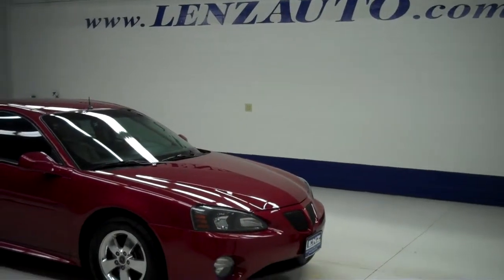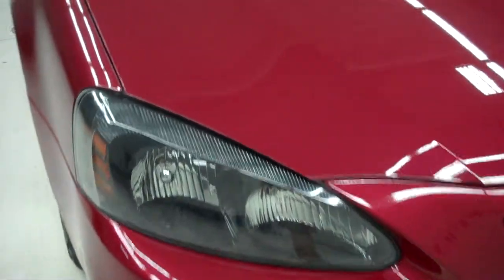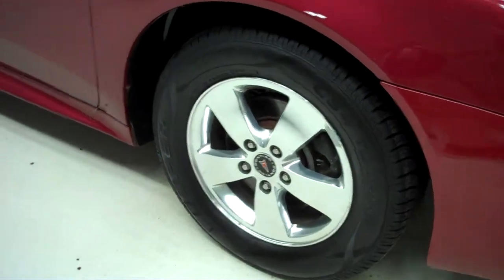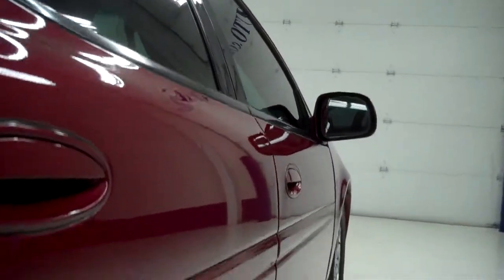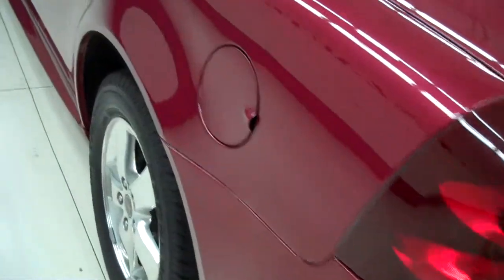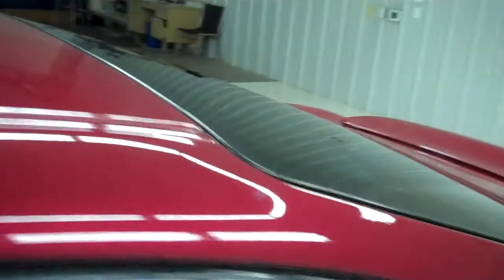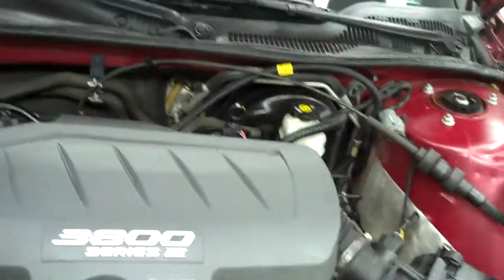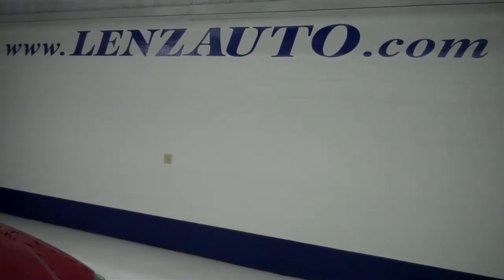J4681Z Used 2005 Pontiac Grand Prix FOUR DOOR-AUTOMATIC-CLOTH SEATS-CD PLAYER $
STOCK: J4681Z
PRICE: $7,497
MILES: 102,897
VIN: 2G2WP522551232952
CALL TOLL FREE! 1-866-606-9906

WATCH A FULL HD VIDEO OF THIS 2005 PONTIAC GRAND PRIX! TEXAS CAR! 3.8 LITER SERIES III V6 ENGINE, FOUR DOOR SEDAN, AUTOMATIC TRANSMISSION CENTER CONSOLE SHIFTER, FRONT WHEEL DRIVE FWD, POWER DRIVERS SEAT, TAN CLOTH SEATS, FRONT BUCKET SEATS, POWER MIRRORS, 225/60 R16 TIRES WITH GOOD TREAD REMAINING, POLISHED ALUMINUM RIMS, 4-WHEEL DISC BRAKES, DECKLID SPOILER WIH INTEGRATED BRAKE LIGHT, FOG LIGHTS, AM/FM RADIO, CD PLAYER, KEYLESS ENTRY WITH FACTORY REMOTE START, L.A.T.C.H. CHILD SAFETY SYSTEM, REAR WINDOW DEFROSTER, FOLD DOWN REAR SEATS, FACTORY FLOORMATS, AIR CONDITIONING AC, CRUISE CONTROL, POWER LOCKS, POWER WINDOWS, TILT, SPORT RED METALLIC MAROON! CLEAN CARFAX! TEXAS CAR FOR OVER 5 YEARS OF IT'S LIFE! VERY CLEAN INSIDE AND OUT! RUNS AND DRIVES EXCELLENT! THIS IS A WHOLE LOT OF CAR WITH LOTS OF LIFE LEFT! MAKE YOUR MOVE BEFORE THIS SUPER CLEAN RIDE IS GONE! 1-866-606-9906. VIEW OUR COMPLETE INVENTORY OF AROUND 500 VEHICLES ***If you are looking for financing Lenz Truck Center can help! We have on the spot financing! Bad Credit or Good we will work with your 17 banks to get you approved and for a great rate! If you live far away or close to us we make it our promise to make sure you are a happy customer before, during, and after the sale! Lenz Truck Center has been in business and family owned for 25 years! With a new generation taking over we plan on making this the place you and your children buy their next vehicle! Lenz Truck Center is the country's fastest growing dealership! Lenz Truck Center has grown from about a 40 vehicle inventory in 1999 to over 400 today! Our selection is unmatched in the industry with more high quality used diesel trucks than anyone in the Midwest. All here in Fond du Lac, WI! All of our vehicles are Lenz Certified and ready to be delivered! All prices are plus any applicable state taxes and service fees. We will do our best to keep all information current and accurate, however the dealership should be contacted for final pricing and availability.

STOCK: J4681Z
PRICE: $7,497
MILES: 102,897
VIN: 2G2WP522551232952